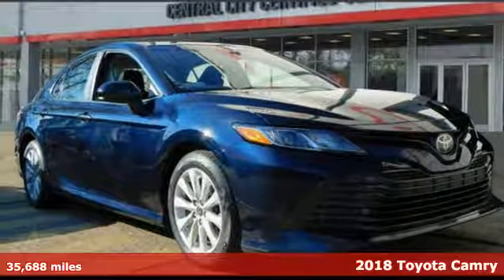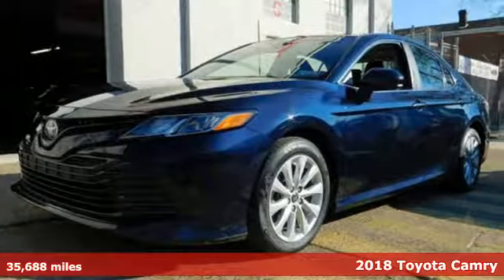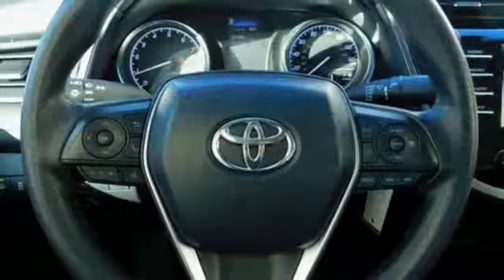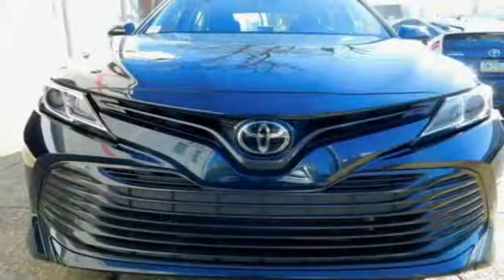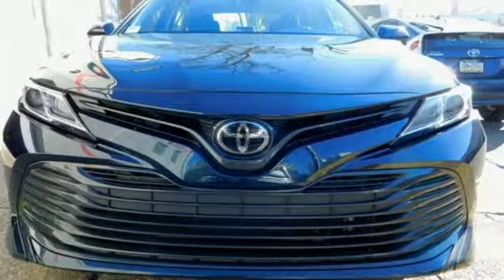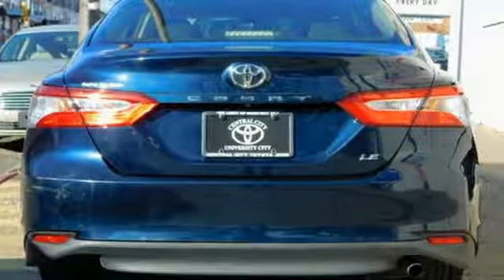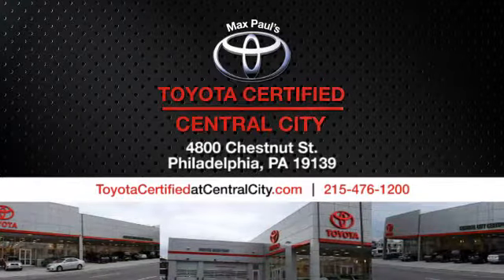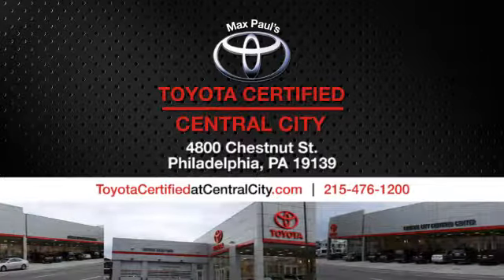2018 Toyota Camry Philadelphia, PA